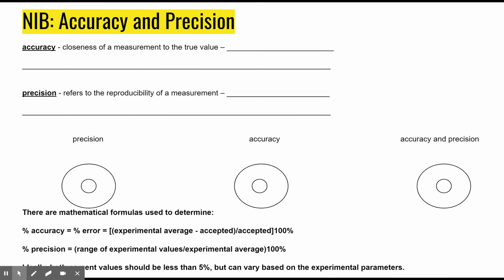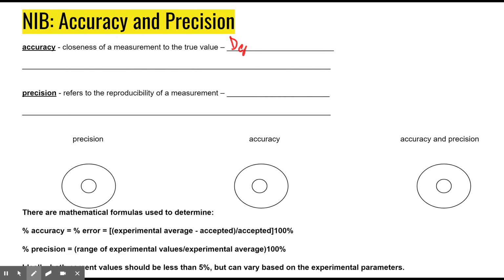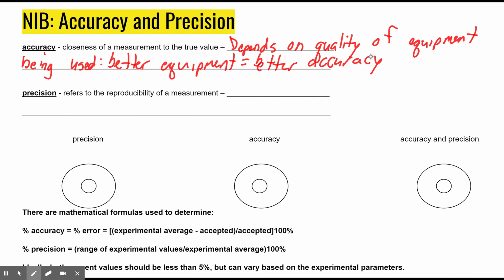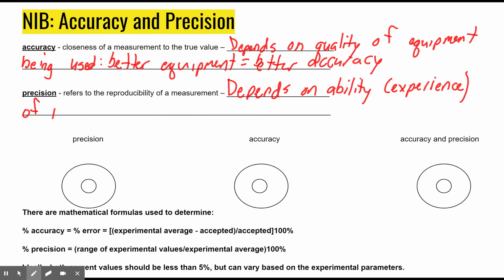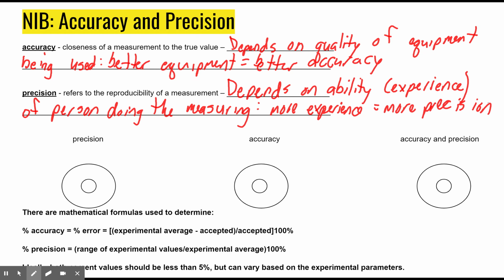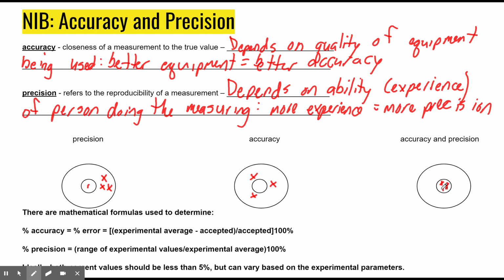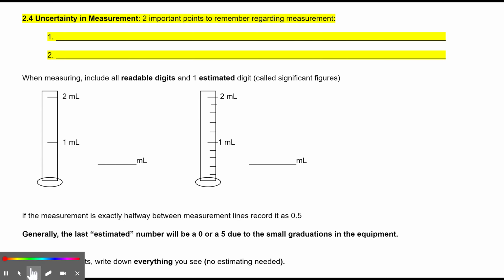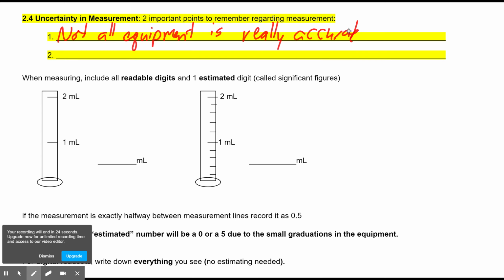Accuracy and Precision